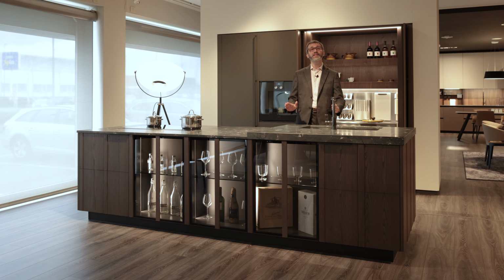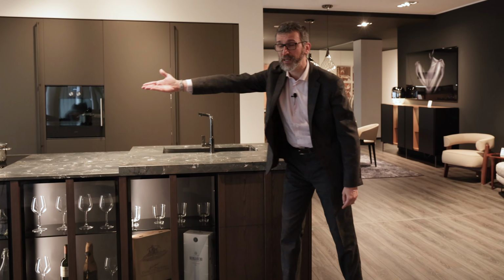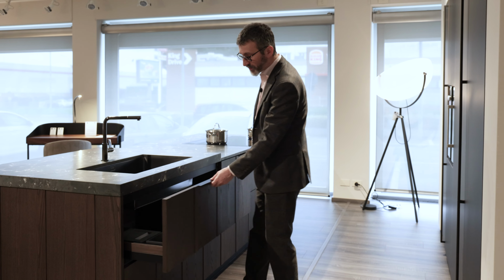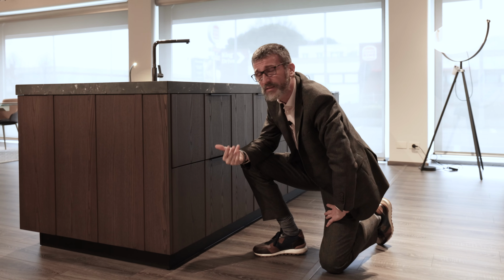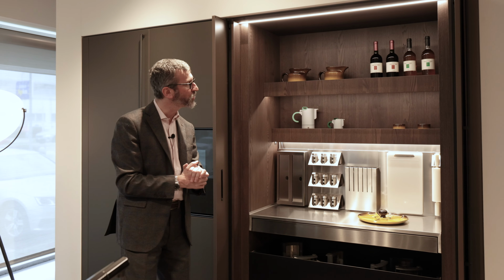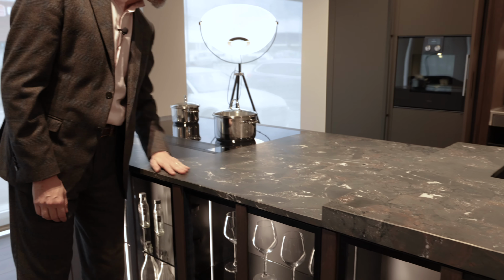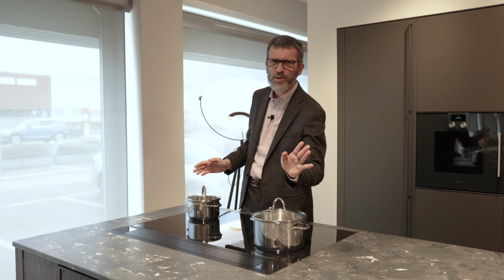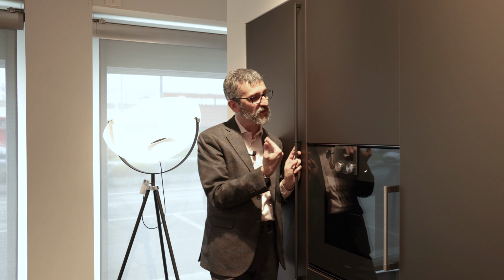Custom-made LUXURY KITCHEN | Discover the exclusive Plan Loto 01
Plan Loto 01 is a luxury, tailor-made kitchen, customizable in its measurements, characteristics and accessories. A composition created using high-quality materials and exclusive details, resulting in a kitchen and open plan living space which are truly unique.

Plan Loto 01 is presented here as a kitchen with an island, organized into two distinct areas: the island that houses the sink and cooking area and offers storage compartments with doors and glass cabinets; the wall storage columns which contain the refrigerator, oven and a large area with shelves, and the additional hidden countertop and pantry area. The equipped compartment features integrated lighting and is perfect for storing chopping boards, the rolling pin, knives and spices.
The marble top of the island features a large stainless steel sink and an ultra-modern stove with an integrated extraction system and glass splashback. The countertop also has a double thickness, thus offering a different height between the sink area and the cooking area.

The kitchen composition proposed in the video measures cm 277,1 h.218 d.66,5 with an island in the dimensions cm 306 x 104,5 h.91/95. The wall-mounted units are proposed in PET Matte Bronze Metal with matte Black knurled metal handles. The solid Elm wood island has a countertop in Luxury Infinity stone th.2/6 cm.

This composition is just one of the numerous possibilities available from the collection. The interior Designers at diotti.com are available for custom projects.

🎧 Timestamps ⬇️
00:00 intro
00:13 design specifications: wooden panels
01:20 Plan panels
02:09 composition measurements
03:46 kitchen island: glass cabinets
05:03 kitchen island: wooden drawers
06:29 countertop thickness
07:55 plinth details
08:20 Plan column composition: measurements
08:57 refrigerator and oven column
09:43 hidden worktop area
12:03 Elm wood specifications
12:37 countertop materials
14:45 Plan panel materials
15:35 bespoke kitchen appliances
18:45 concluding thoughts

CHARACTERISTICS
📐 custom-made kitchen; customizable composition, measurements and finishes
📐 composition can be linear, corner, U-shaped, with a peninsula or island
🎨 vast range of materials, finishes and colours to combine
🔎 column cupboard doors in MDF th.22 mm with tubular knurled handle
🔎 island has solid wood doors th.25 mm with slim, linear black handle
🔎 countertop made from Infinity marble with a double height
🔎 columns with retractable doors
🔎 latest appliances from the best brands
🇮🇹 Italian quality luxury kitchen, 100% Made in Italy